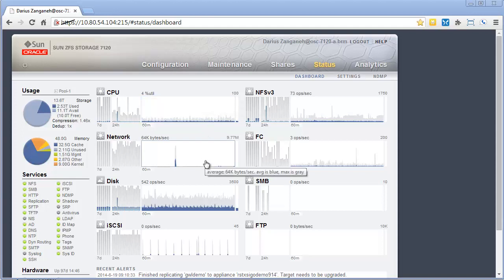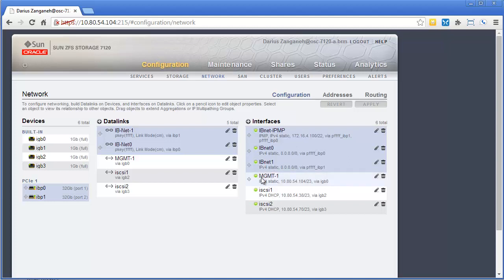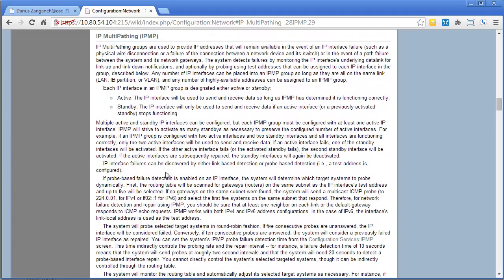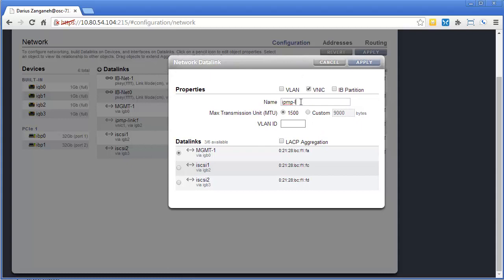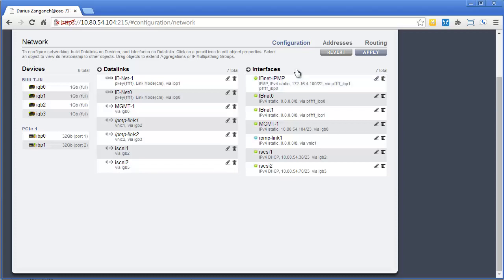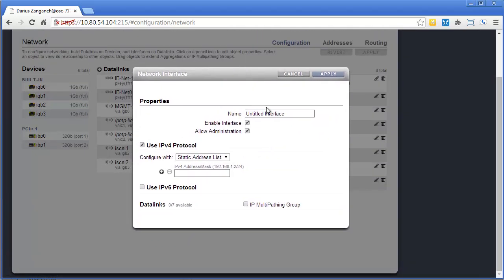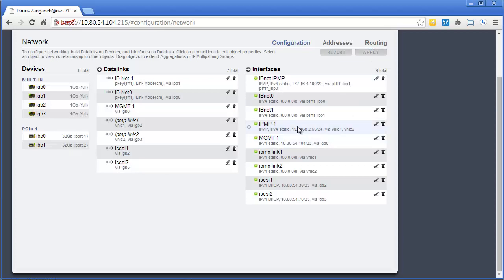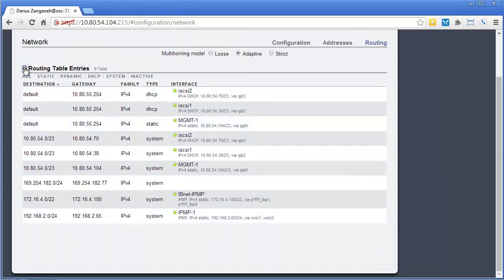How to Create IP MultiPathing on the Oracle ZFS Storage Appliance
Learn from Oracle's Storage Consultant, Darius Zanganeh, how to create IP Multi-Pathing for a network configuration on the Oracle ZFS Storage Appliance.  In order to team together multiple NICs on the appliance, you have to create IPMP.  This video shows step-by-step instructions on configuring and customizing settings to create a set of virtual NICs through IPMP.